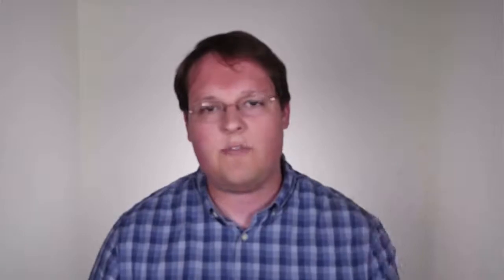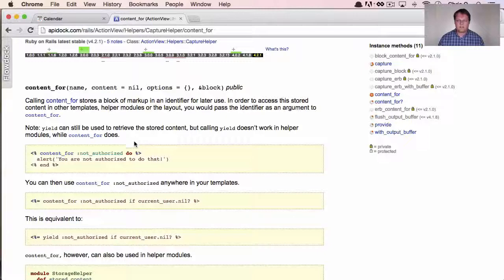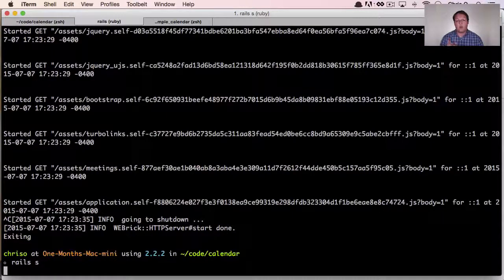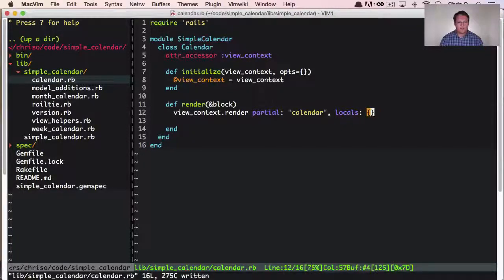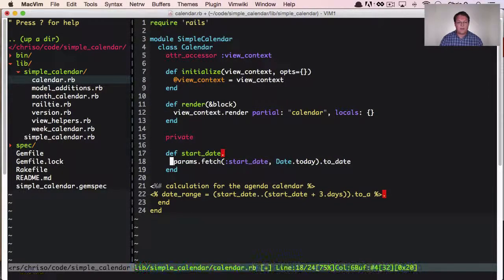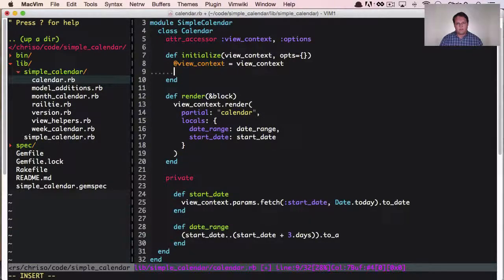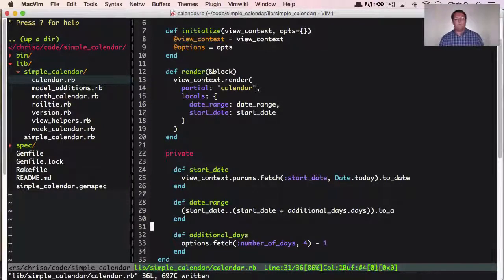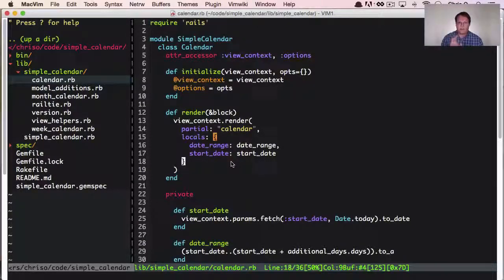Simple Calendar Rubygem: Finding a balance between Ruby and ERB